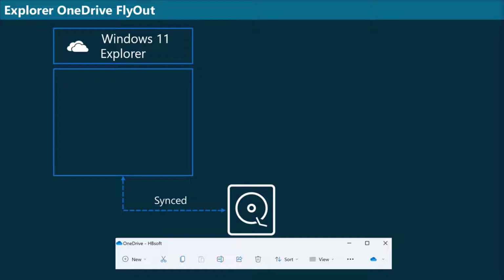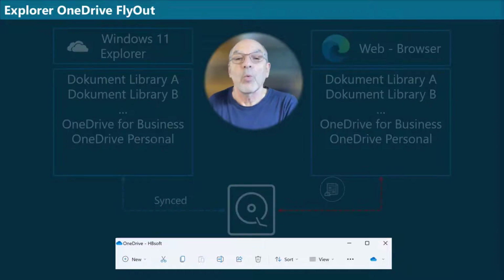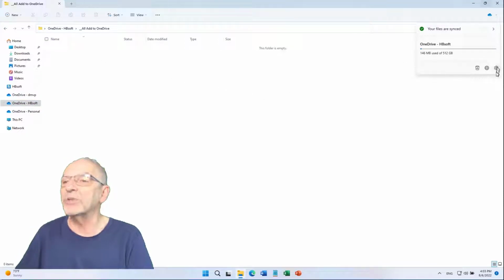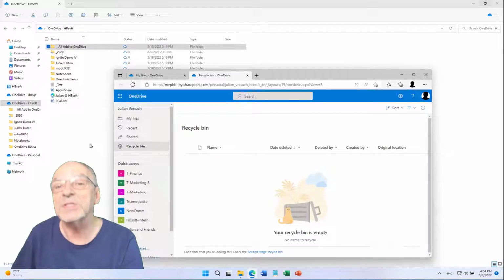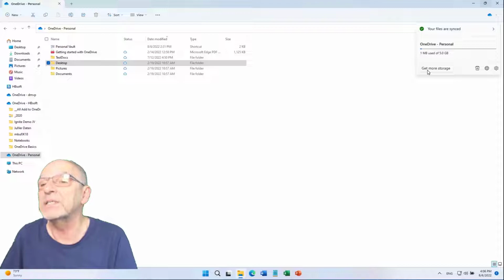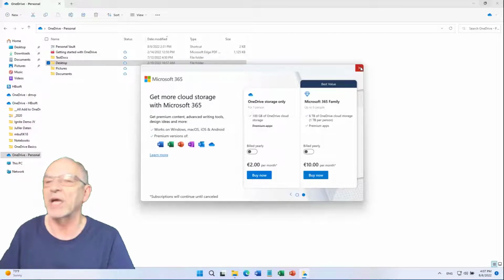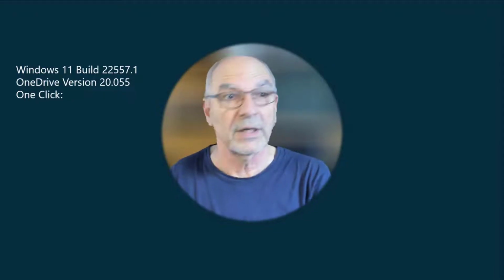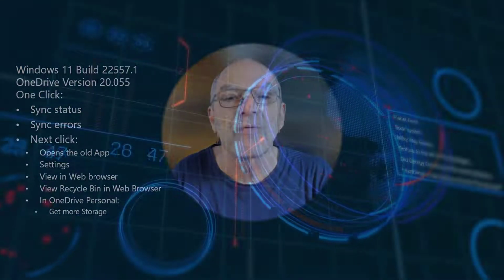OneDrive - Tips: Flyout Menu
it comes with Windows 11, Build 22557.1 and OneDrive Version 22.055 and higher. It's implemented in the Windows Explorer. The OneDrive FlyOut Menu speeds up your productivity and the "Server View" is only two clicks away